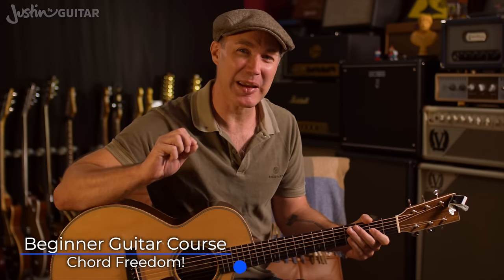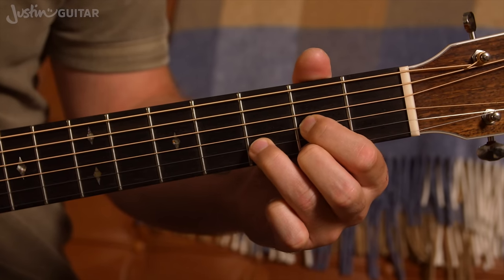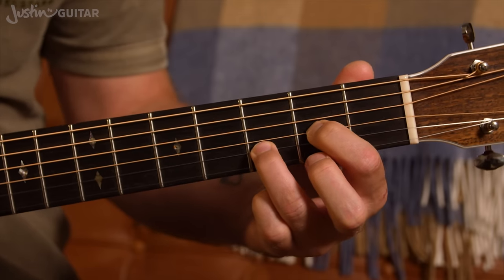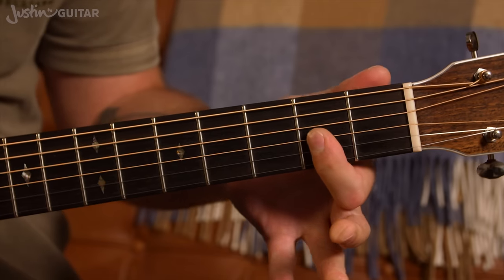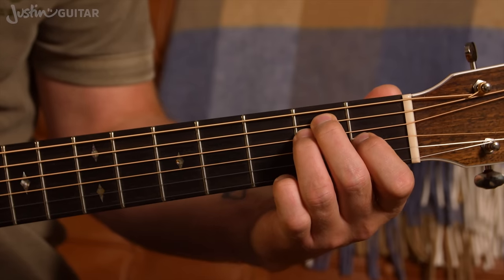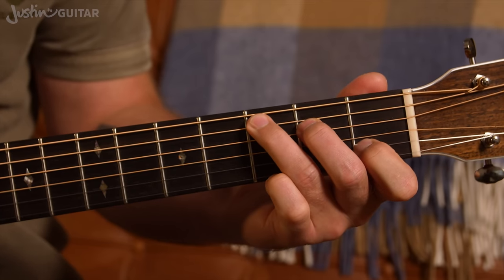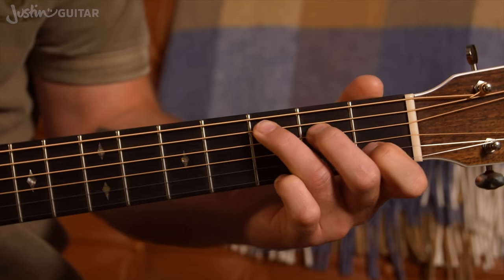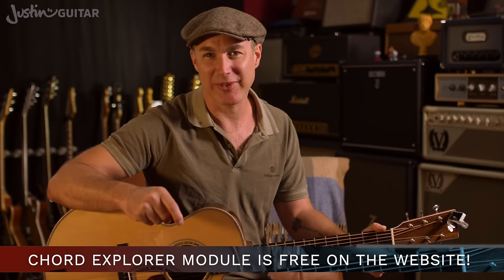Play It By Ear For Beginners :)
👉Stop Dreaming. Start Playing Learn to play by ear! Beginners can have chord freedom. :) It's easy, and it will advance your guitar playing by leaps!

👉Video Chapters
00:00 Play It By Ear For Beginners
01:35 Chord Explorer For Beginners - D Chord Shape
03:36 It Sounds Awful! What now?
04:28 Chord Explorer For Beginners - A Chord Shape
06:27 Chord Explorer For Beginners - G Chord Shape
07:54 Chord Explorer For Beginners - C Chord Shape
08:10 Explore Your Chords For Limitless Playing